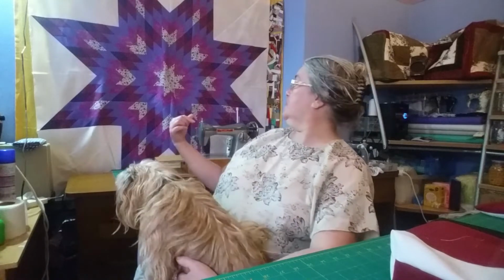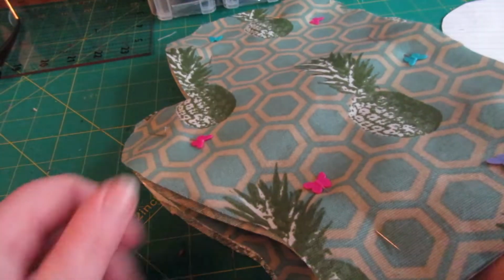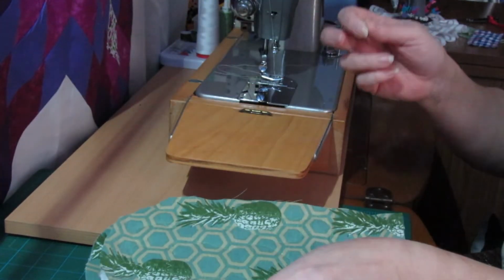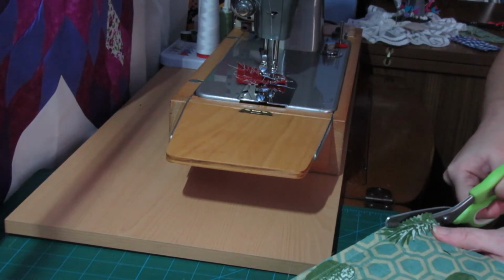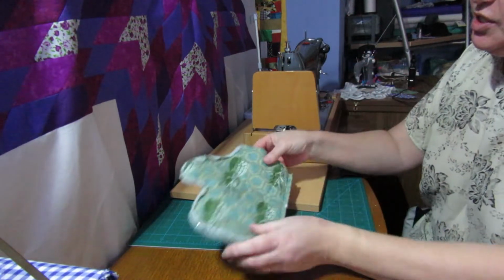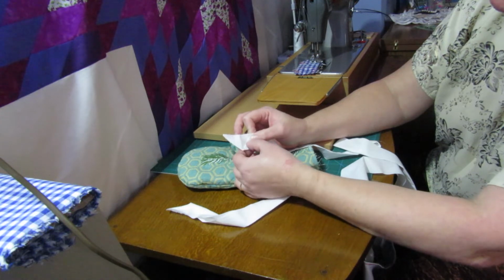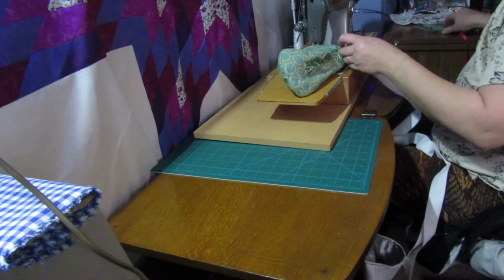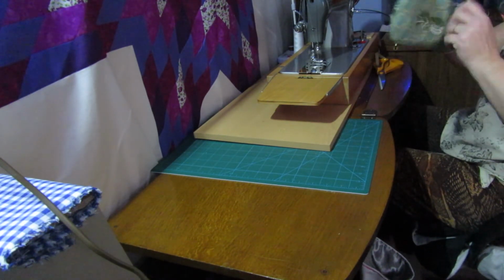Oven Mitt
Join me on facebook or visit my Etsy shop LittleUrbanHandmade